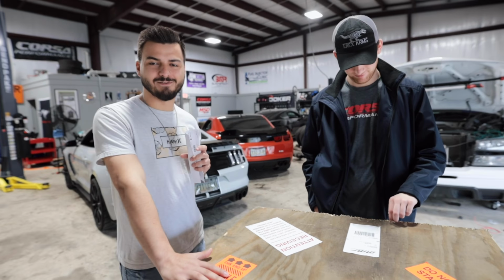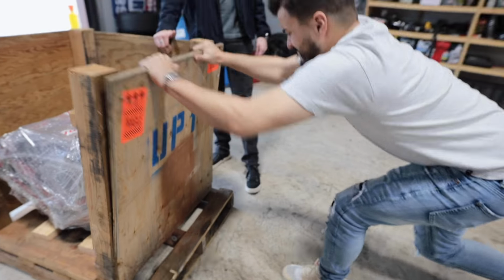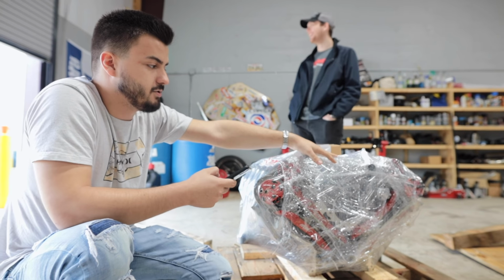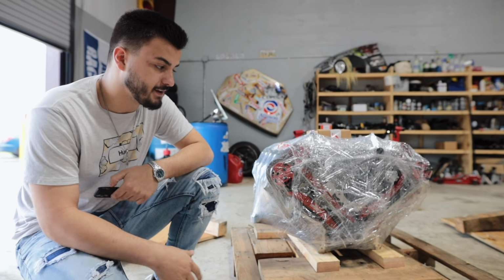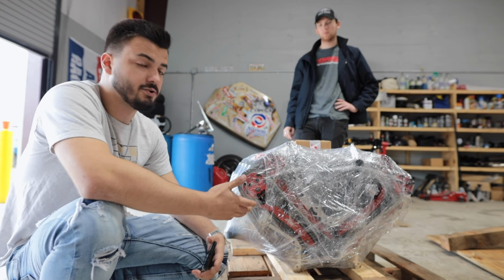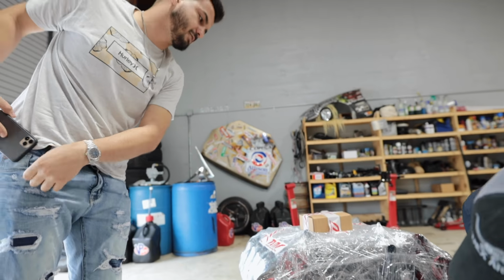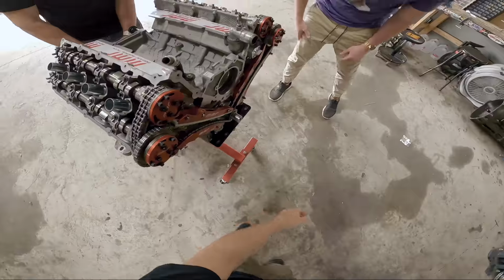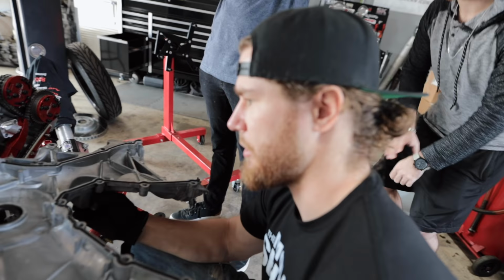My $20,000 Engine was gone for 4 months and 19 days.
HUGE thanks to MMR for taking care of us and getting this insane engine back to us!  Now let's let this thing shine!  You can check out MMR's website below!

Mustang:
Suspension - BMR Suspension

GT350:
Twin Turbo Kit - Hell Horse Performance
1000cc Injectors - Fuel Injector Clinic
fuel injector clinic
1,500hp Voodoo - RPG Racing Engines

Race Truck:
Nitrous Kit - NOS